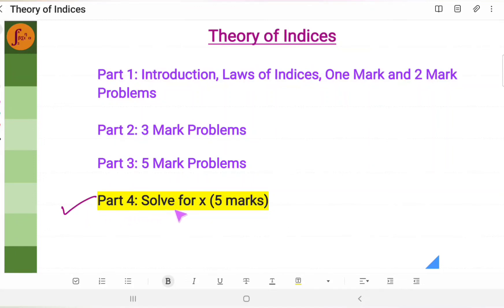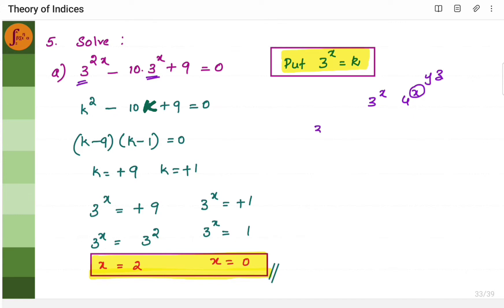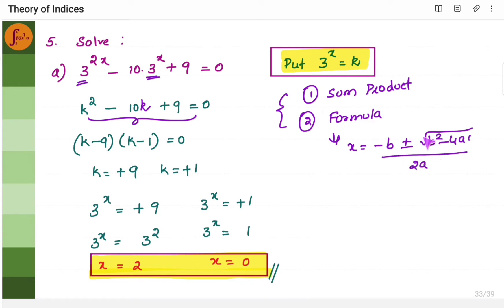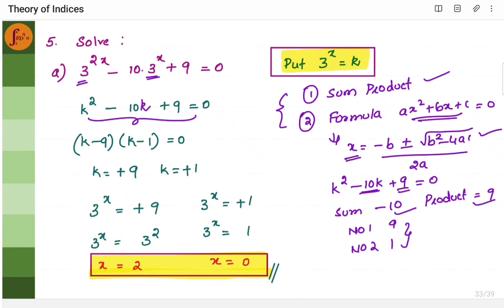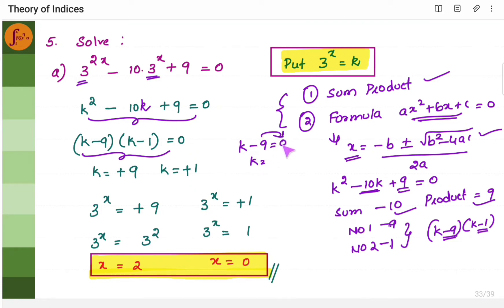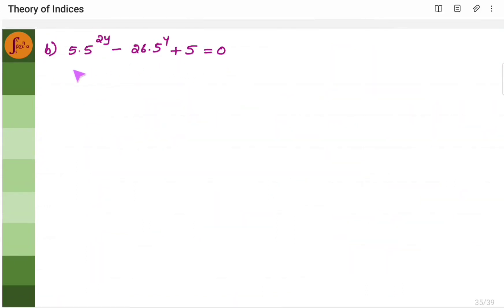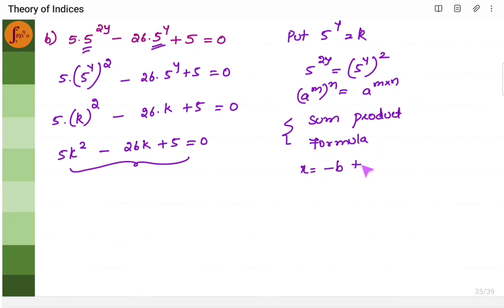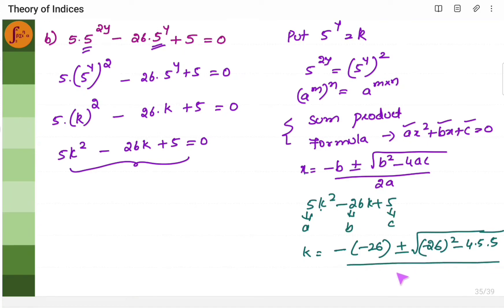1st PUC Basic Maths: Theory of Indices | Part 4, Exercise 3.1 5 MARKER PROBLEMS, Class 11, CA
1st PUC Basic Maths: Theory of Indices | Part 4, Exercise 3.1 5 MARKER PROBLEMS, Class 11, CA

00:00 - 04:21: Exercise 3.1 Problem 5a: Solve: 3^2x - 10.3^x + 9 = 0
04:22 - 07:58: Exercise 3.1 Problem 5b: Solve: 5.5^2y - 26.5^y + 5 = 0
07:59 - 11:08: Exercise 3.1 Problem 5c: Solve: 5^2x+1 + 25 ^ x+1 = 150
11:09 - 12:53: Exercise 3.1 Problem 5d: Solve: 7^3-2x / 7^7-5x = 49 ^ 3x-14